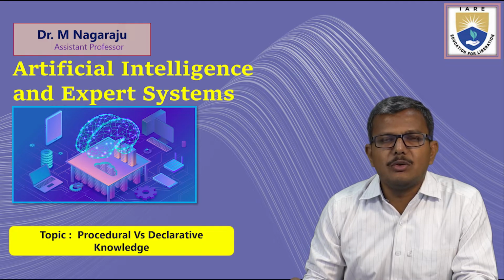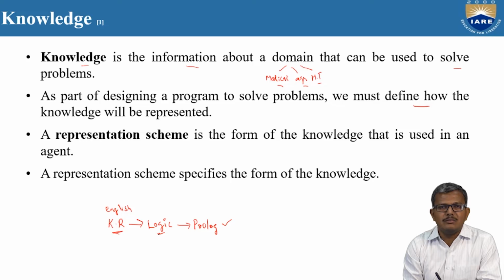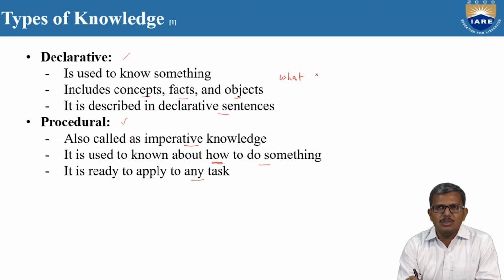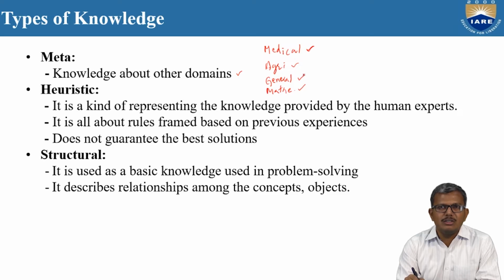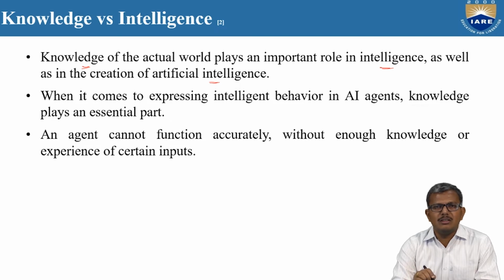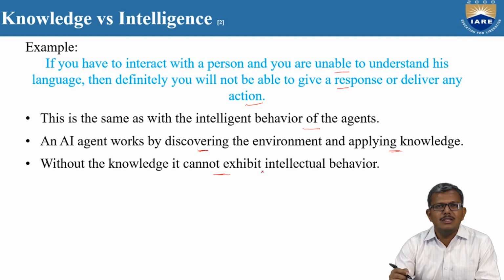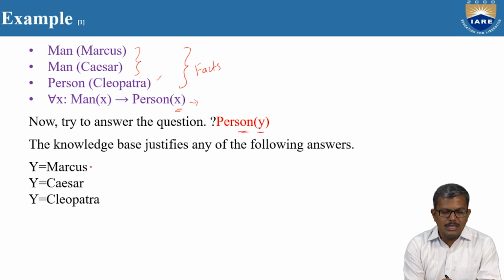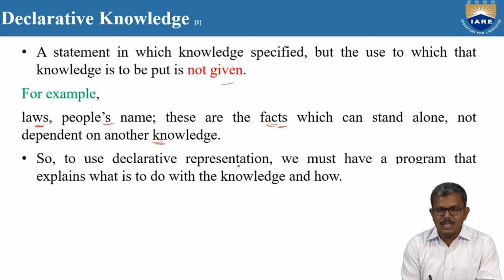Procedural Vs Declarative Knowledge by Dr. M Nagaraju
Procedural Vs Declarative Knowledge by Dr. M Nagaraju | IARE

Telangana, India.